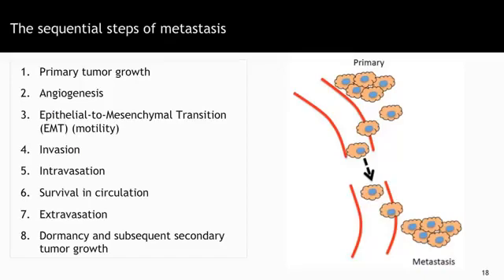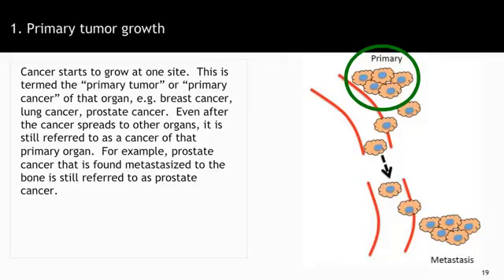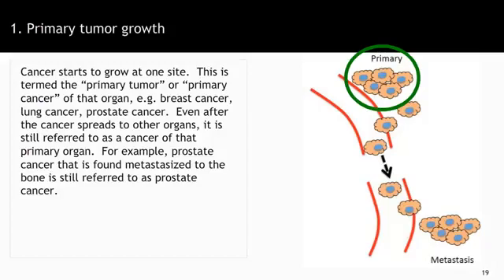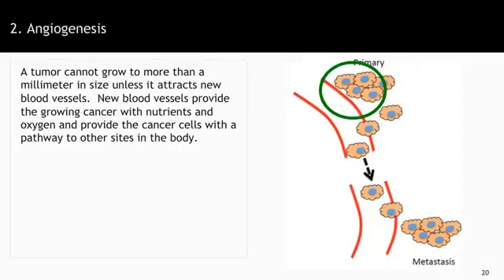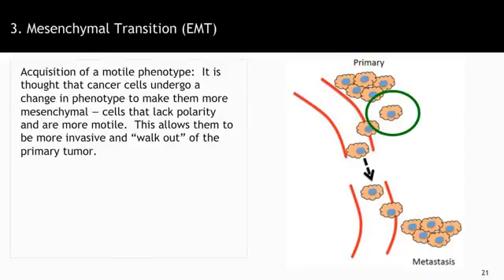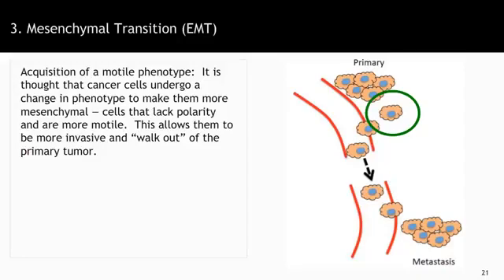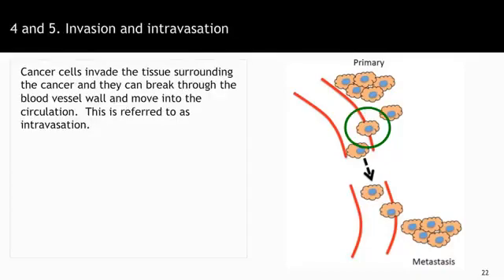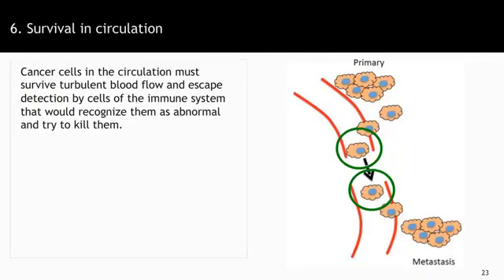Introduce the sequential steps of metastasis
Audio+Video presentation on introduce the sequential steps of metastasis as first defined by Dr. Fidler. In the online presentation video I had concentrated on the history and overview of metastasis and give you a flavor of how cancer is defined as well as some of the history surrounding how we began to understand metastasis.